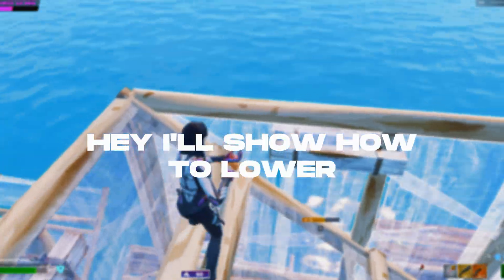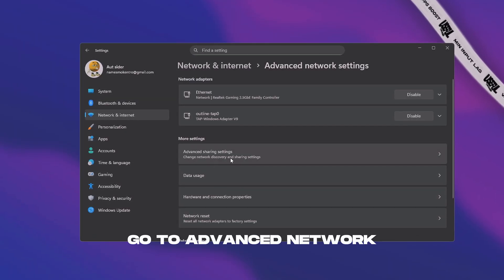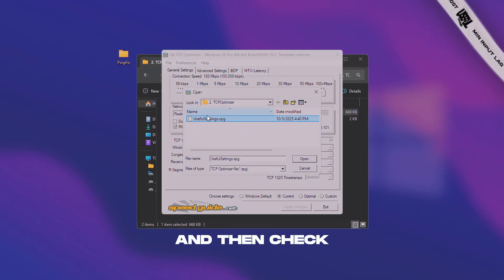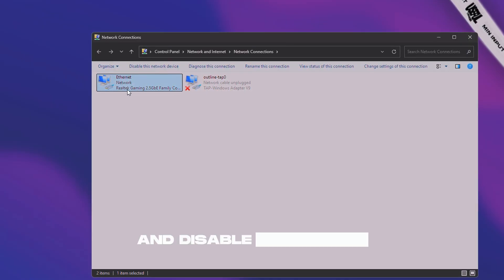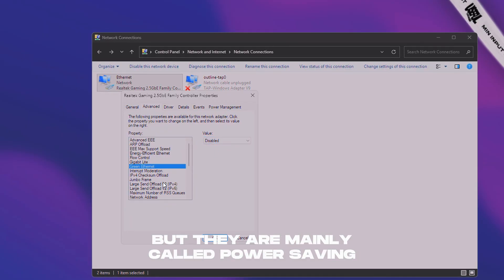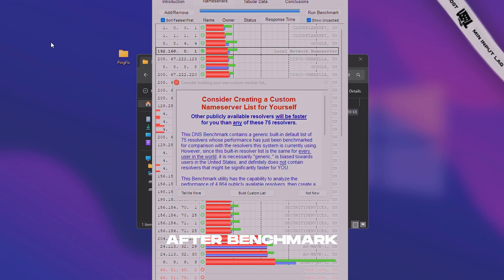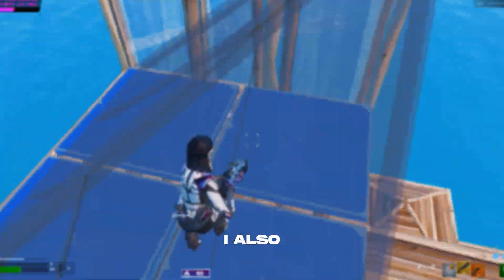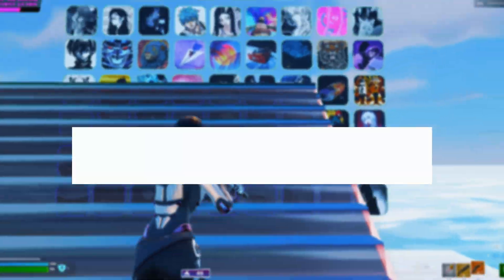Reduce Ping & Fix Lag in Games ⚡ | TCP Optimizer + Leatrix + DNS Benchmark Guide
🎮 Tired of high ping and random lag spikes in games?
In this video, I’ll show how to reduce ping and fix packet loss using:
✅ TCP Optimizer
✅ Leatrix Latency Fix
✅ DNS Benchmark
✅ Windows Settings

We’ll reset the network, apply ultra-low latency settings, and find the fastest DNS servers for your region 🌍

📌 Steps in the video:
0:00 Intro
0:12 Download Tools
0:23 Network Reset
0:36 TCP Optimizer Setup
1:11 Leatrix Latency Setup
1:22 Adapter settings Optimization
2:02 DNS Benchmark (find best DNS)
2:34 Apply Best DNS
2:55 My Recommendations
3:03 Bonus Tips
3:16 Outro

Perfect for: CS2, Valorant, Warzone, Fortnite, Apex Legends, and other online games.